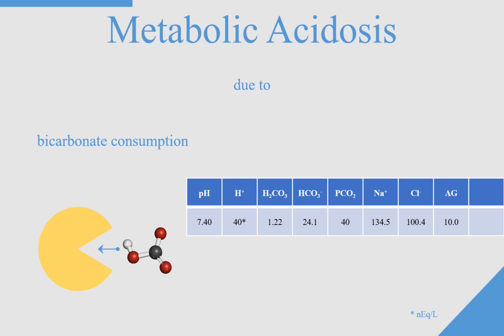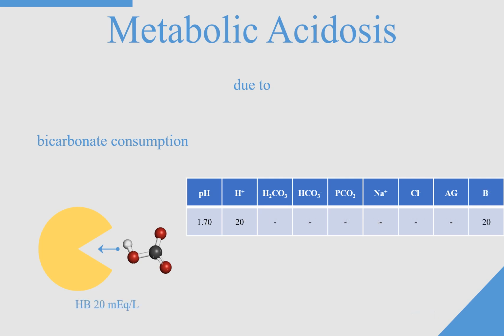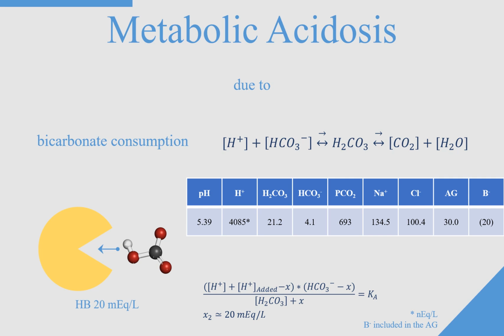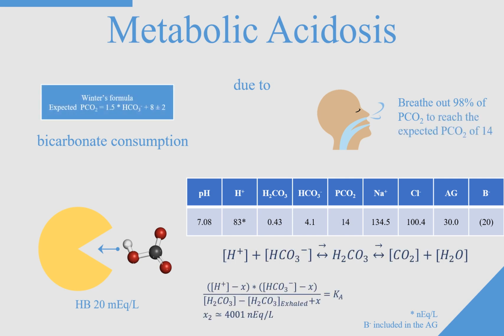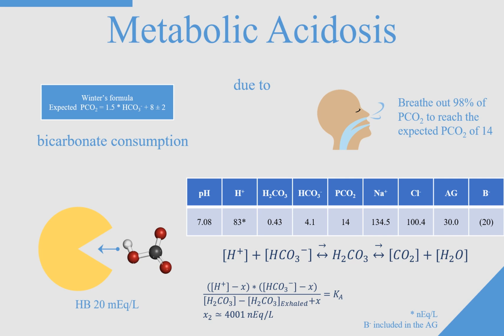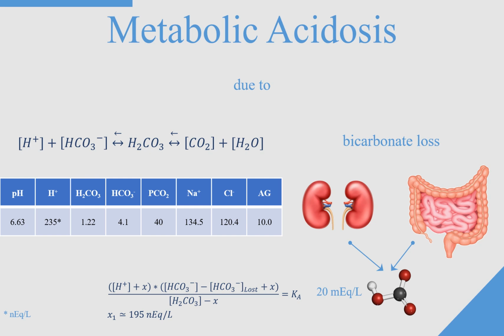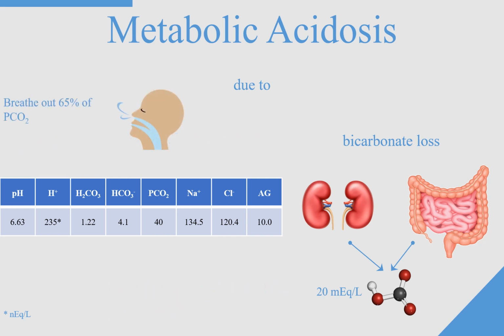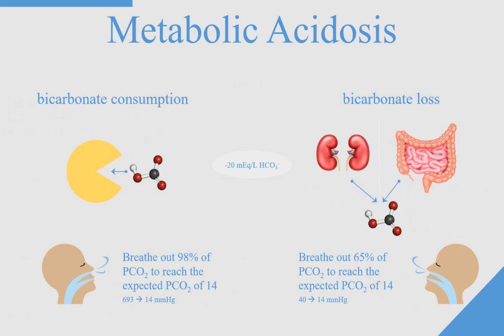The physiopathology of pH variation in Metabolic Acidosis [EN]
Two distinct mechanisms of pH variation are presented, relative to the underlying cause of metabolic acidosis.
For a given amount of reduction in bicarbonate concentration, when applying Winter's formula, the final pH and PCO2 are the same whether bicarbonate is consumed or lost, but the pathway is remarkably different.
Bicarbonate consumption seems to be more demanding on the respiratory system as compared to bicarbonate loss.
This video was made with the aid of Excel and should be understood as a simulation of two clinical scenarios in which a reduction of the bicarbonate concentration leads to predictable subsequent adjustments in acid-base balance.